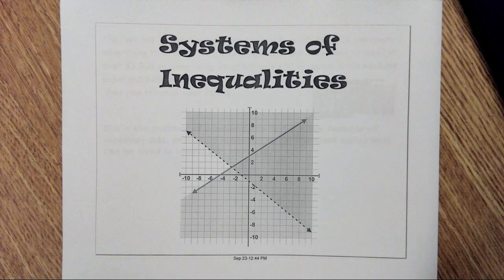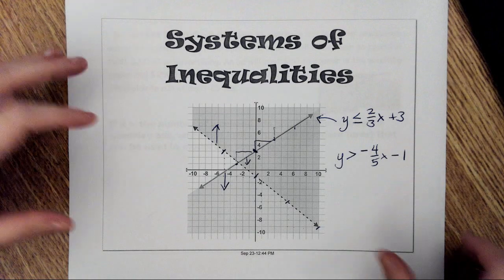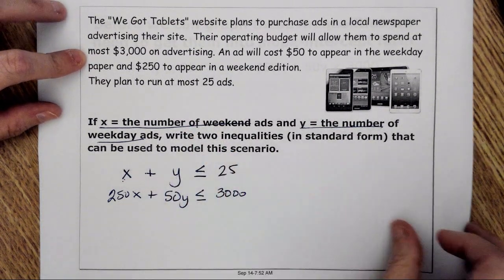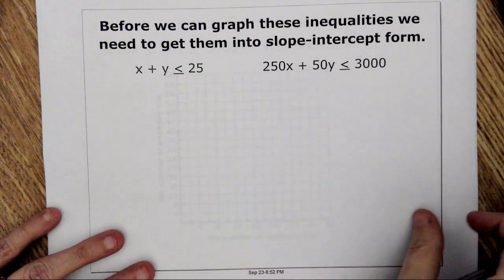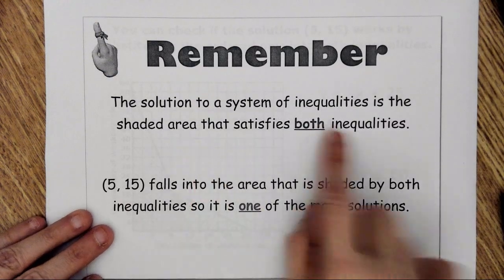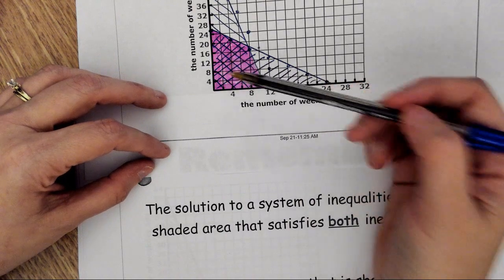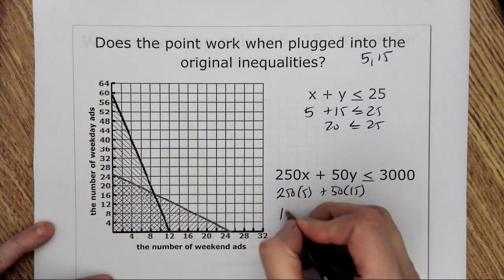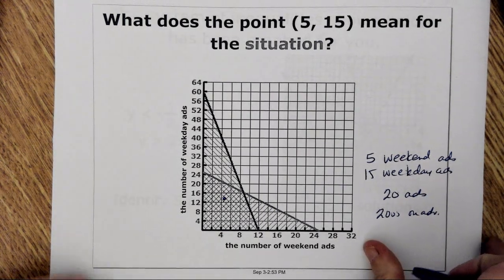Systems of Inequalities